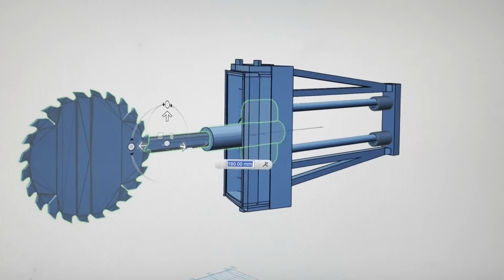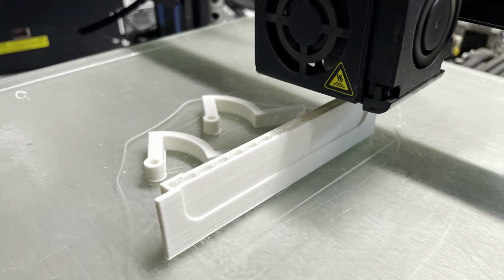3d Printed R2D2 Buzz-Saw part 01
Part one of my progress in adding a 3D printed buzz-saw to my 3D printed R2D2.